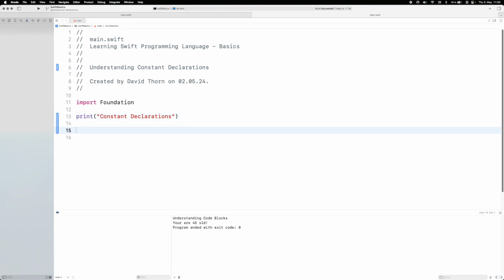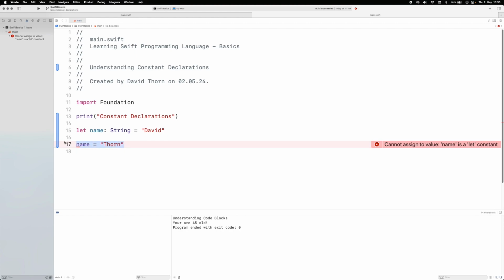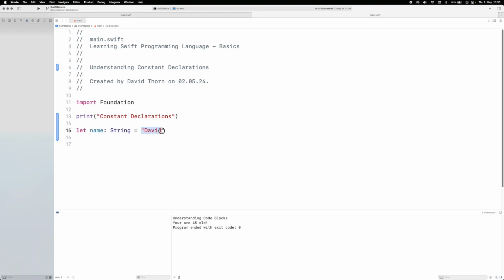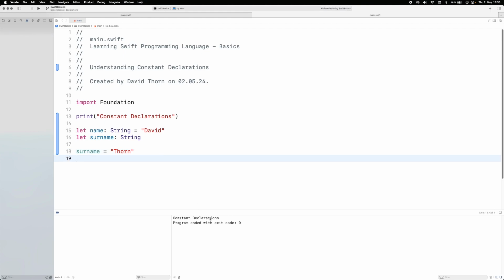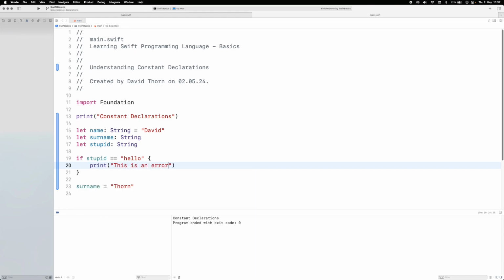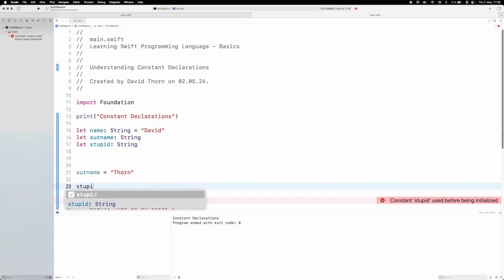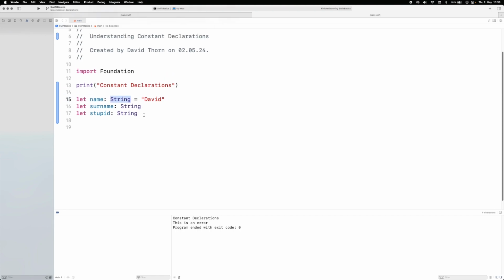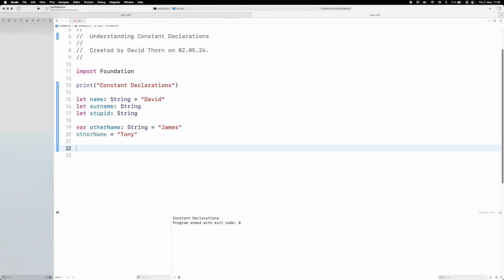#5 Swift Programming - Introduction To Constant Declaration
Welcome to Lesson 05 of our Learn Swift with David series! Today, we're going to explore an important aspect of Swift programming that every developer should understand: constant declaration. Constants are fundamental in Swift because they help make your code more safe and predictable by ensuring that certain values remain unchanged throughout the execution of your program. This lesson is perfect for both beginners looking to get a firm grasp on the basics and experienced developers who want to refine their understanding of best practices in Swift.

Swift is a language that emphasizes safety and performance, and using constants is a key part of this approach. Constants in Swift are declared using the `let` keyword, and once a value is assigned, it cannot be altered. This immutability is particularly useful in scenarios where you want to ensure that a value remains the same after its initial setup, preventing accidental changes that could lead to bugs or unexpected behavior.

In this video, David will start with the basics of constant declaration, explaining what constants are and why they are so crucial in Swift programming. You'll learn the syntax for declaring constants and see how the Swift compiler enforces the immutability of these values. David will demonstrate how constants can help make your code more reliable and easier to debug.

Following the introduction, David will walk you through several practical examples to show how constants are used in real-world applications. You will see how constants can be used to configure values that should not change after initial setup, such as API keys, configuration settings, and reusable static values within your applications.

Moreover, David will discuss the relationship between constants, variables, and type inference in Swift. You’ll understand when to choose a constant over a variable and how the Swift compiler assists in this decision-making process by providing compile-time checks for values that are not meant to be changed.

To enhance your learning experience, this lesson will include exercises that you can follow along with in an Xcode playground. These exercises are designed to reinforce the concept of constants and help you understand when and how to use them effectively in your own Swift projects.

David or one of our team members will be more than happy to help you out.

Dive into the world of Swift constants and discover how they can contribute to making your code more stable and robust!